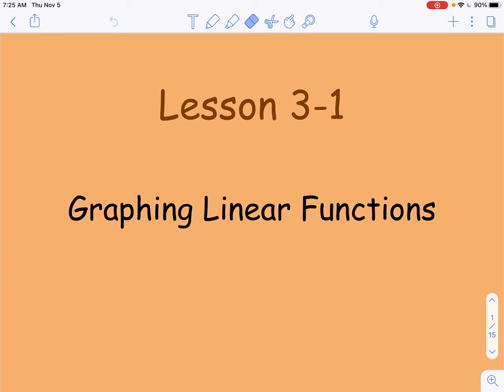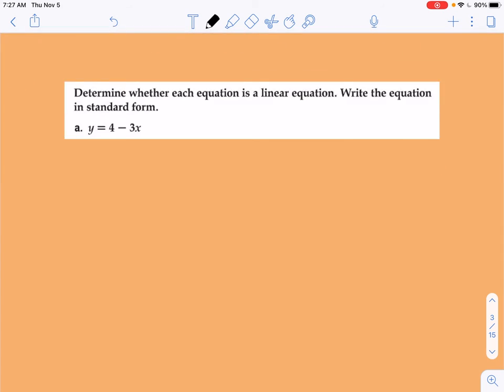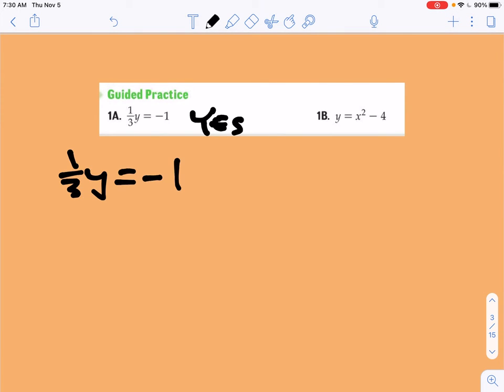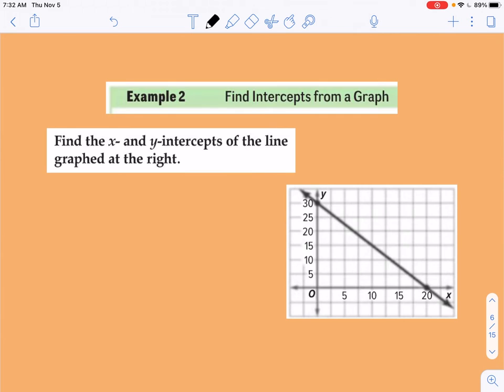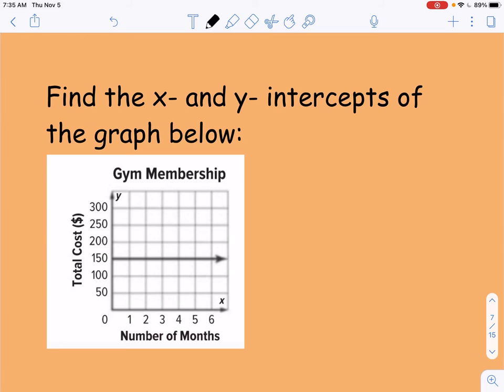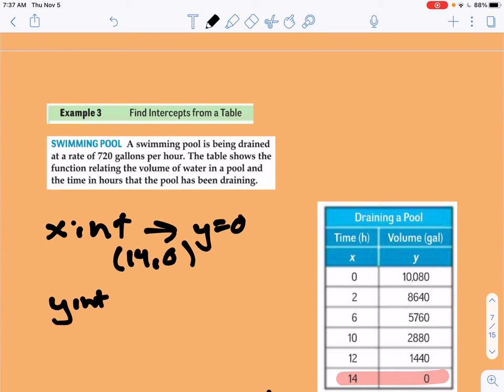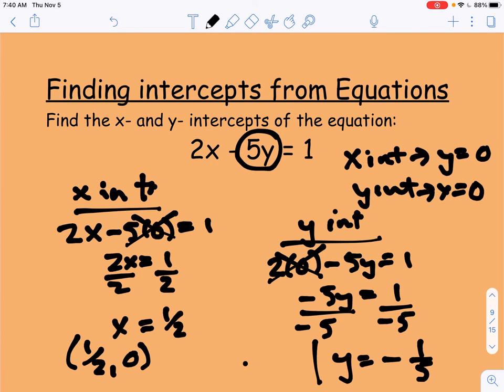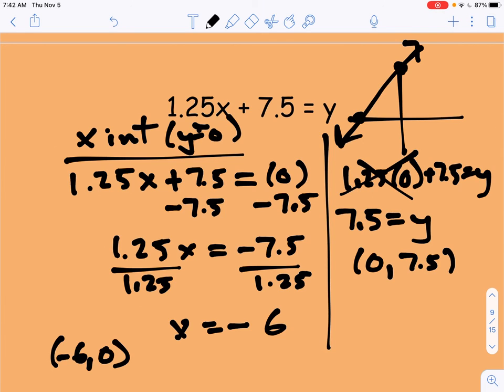Alg 3-1 Graphing Linear Functions Part 1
This first video covers the following:
- how to distinguish a linear from a non-linear equation
- writing equations in standard form
- finding x- and y- intercepts of a linear equation from a graph, table, and equation